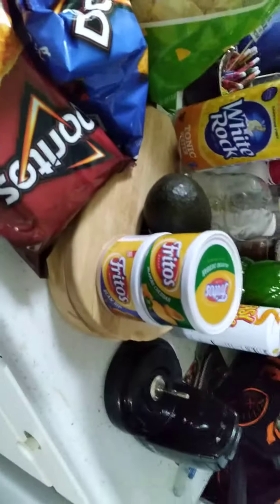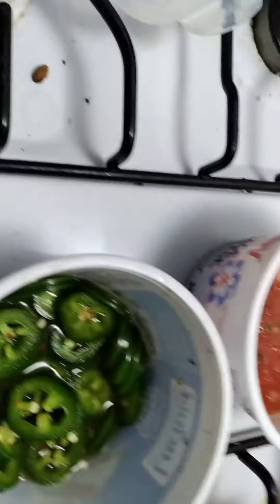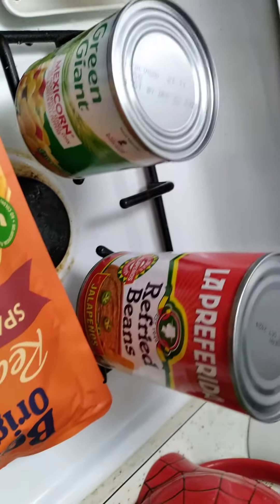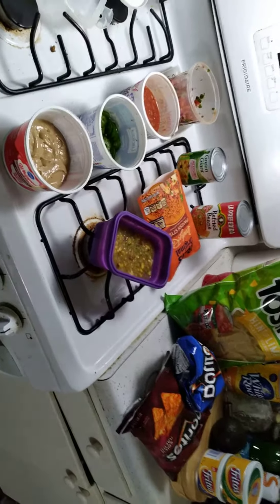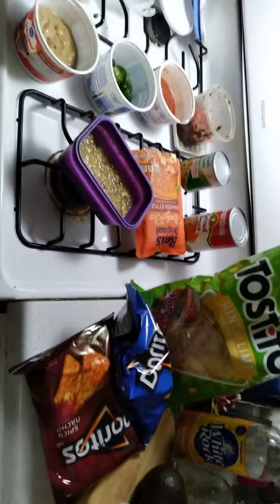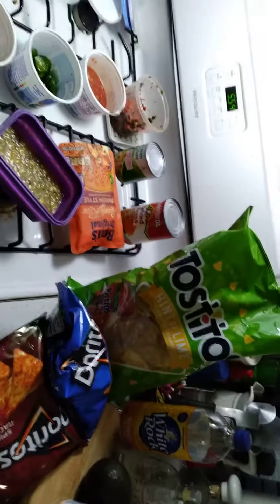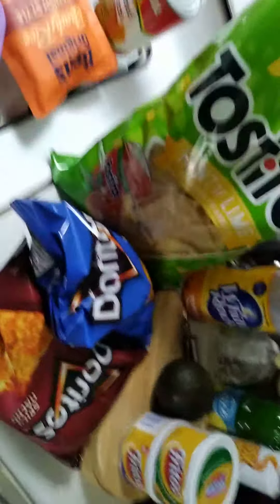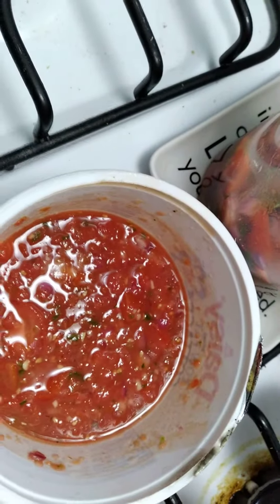The way of water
fish tacos for movie night